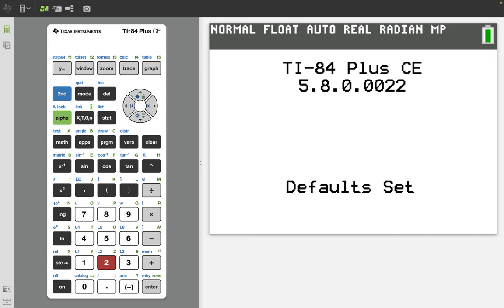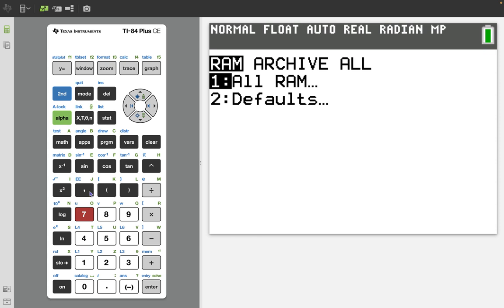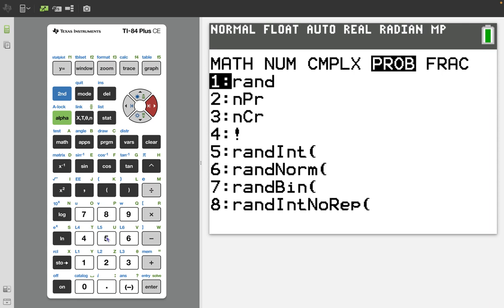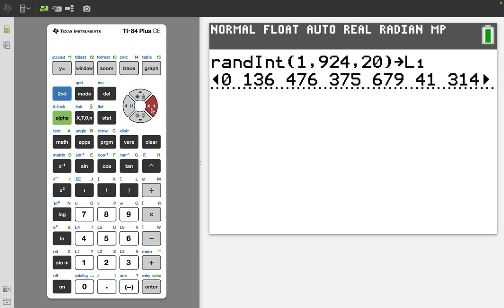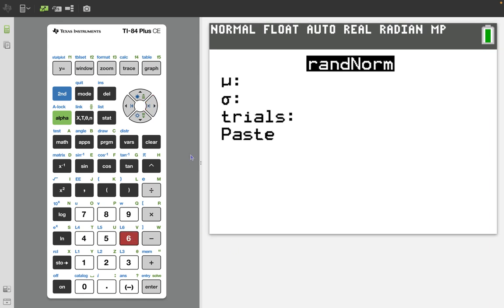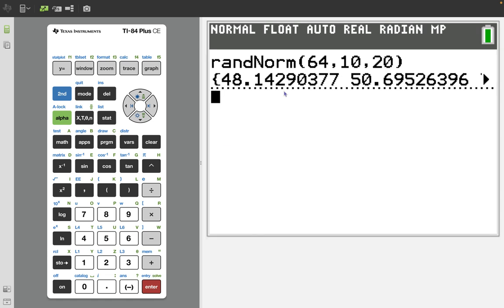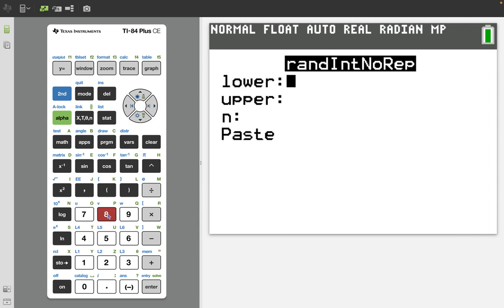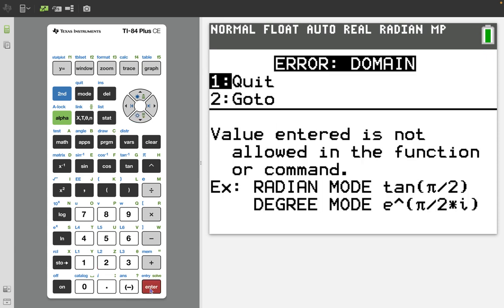TI84 Plus CE Random Numbers